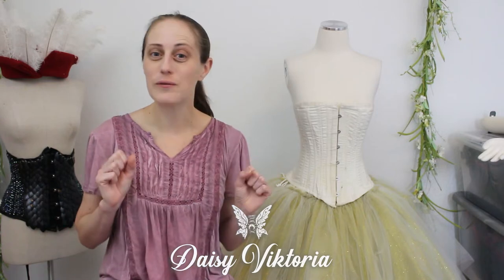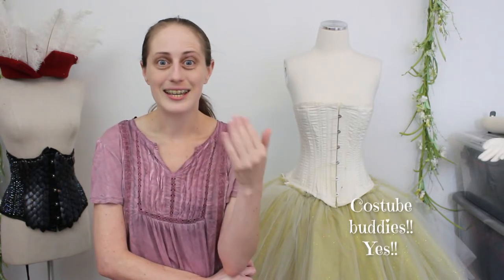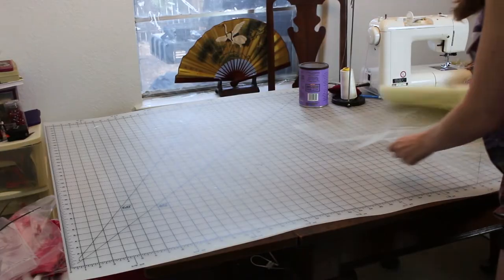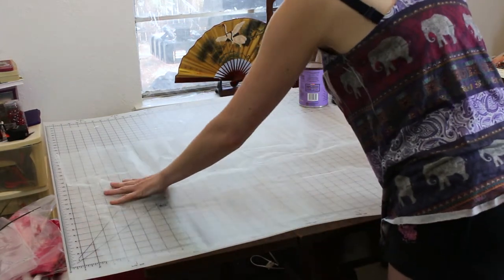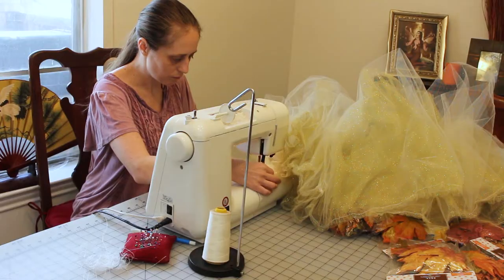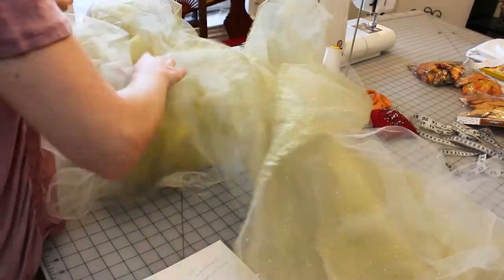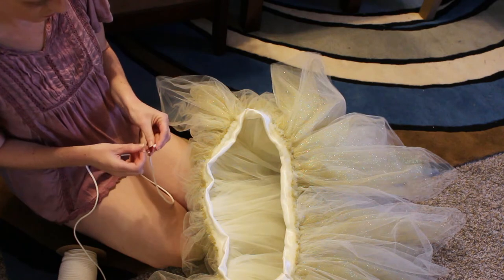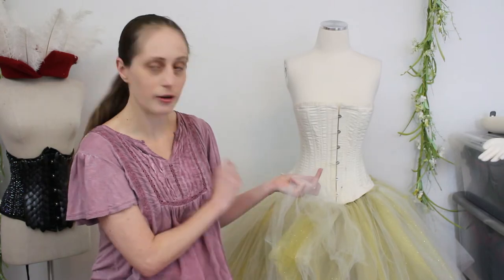I MADE A GALE COSPLAY TUTU: 1890s Frozen Victorian Ballet Costume | Wind & Air Elemental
I'm making an 1890s ballet costume...and it's Gale from Frozen 2!
Find more on Instagram under the hashtags 1890sfrozen and historicfrozen

WEBSITE! Check out Daisy Viktoria's fairytale gowns and corsets and request your own custom garments